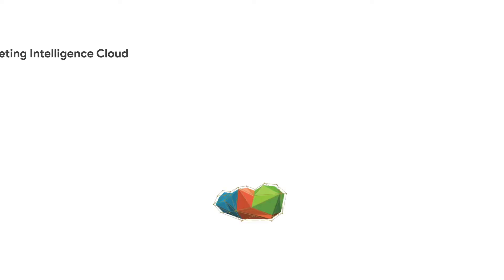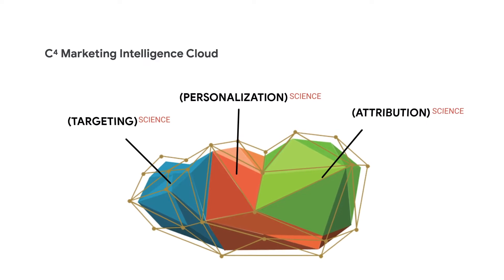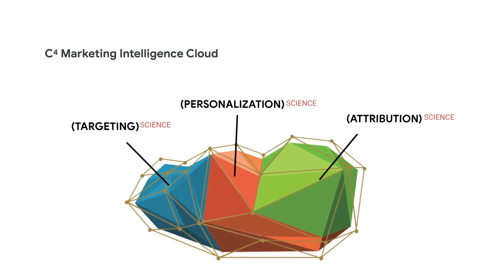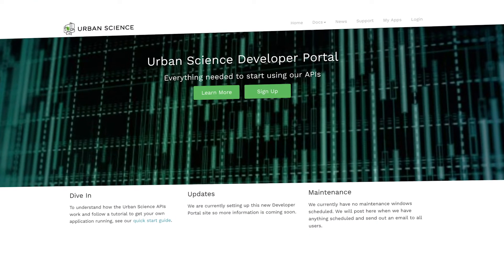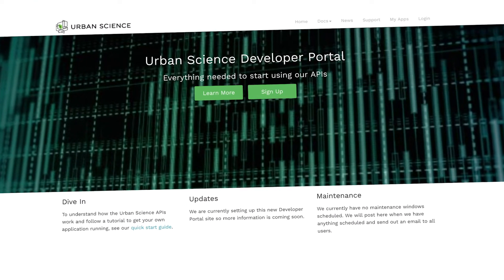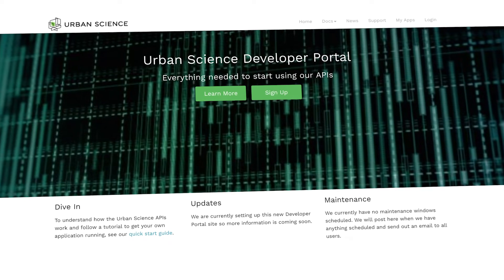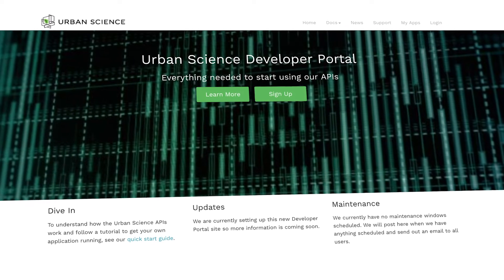Urban Science: Empowering Automotive Marketers with API Management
Luke Mercier, global systems manager at Urban Science, explains how this retail consulting firm used API management to build its Marketing Intelligence Cloud, which enables U.S. automotive marketers and their agencies to make more data-based decisions and improve the effectiveness and efficiency of their marketing efforts.